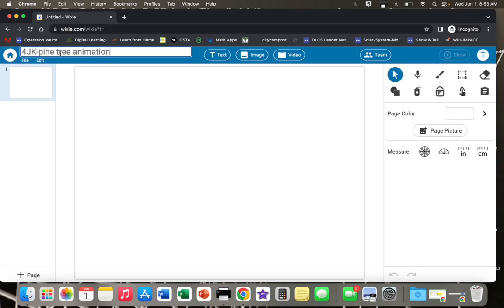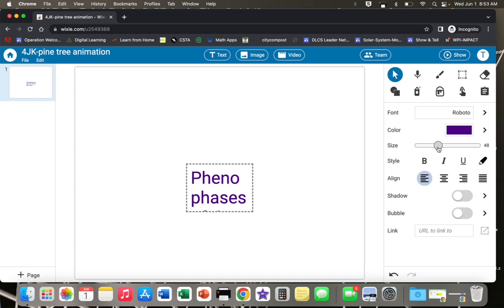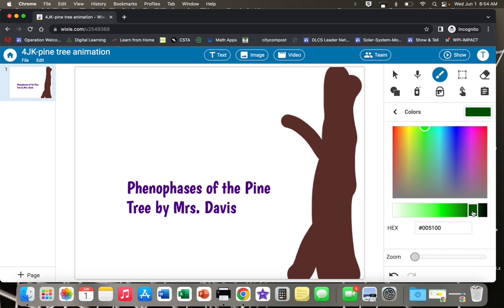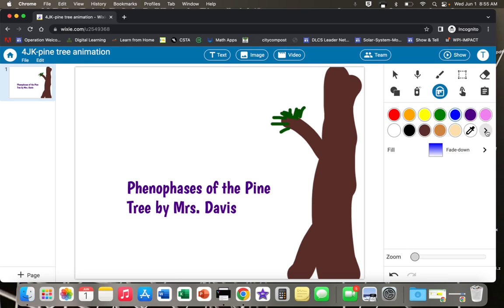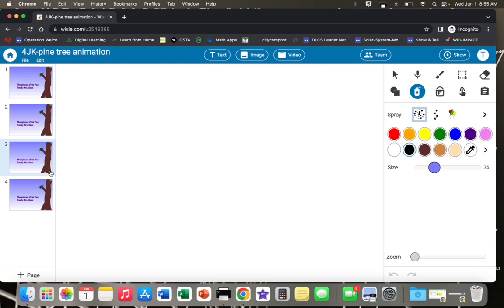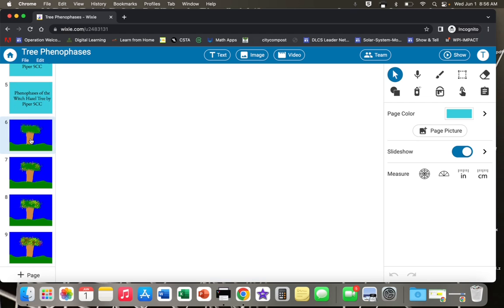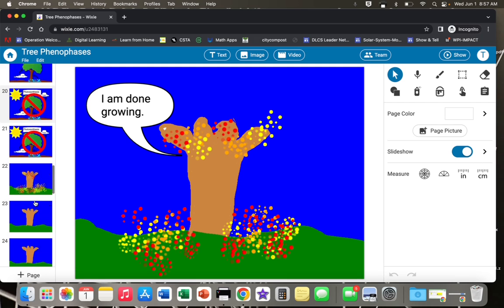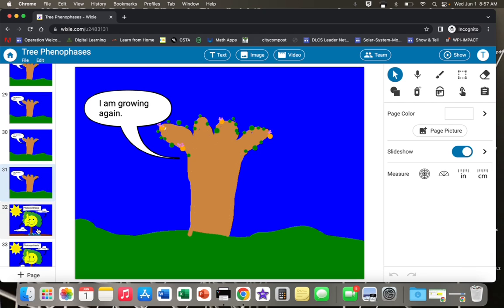Show & Tell Projects: Wixie Animation